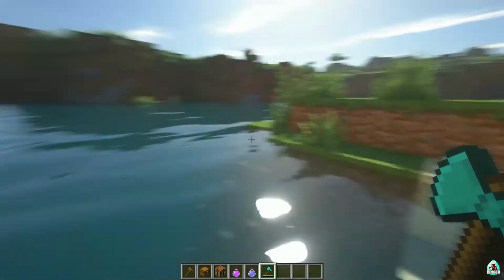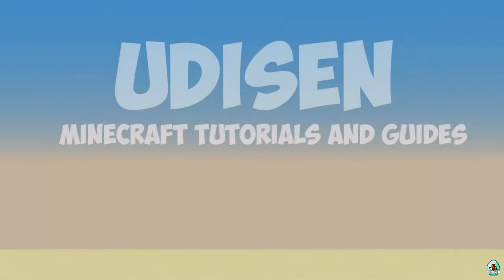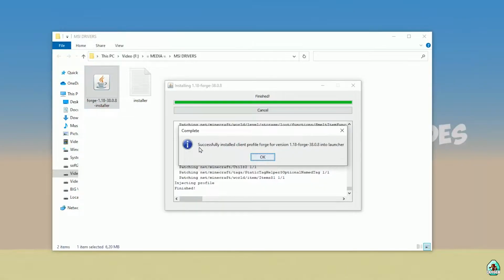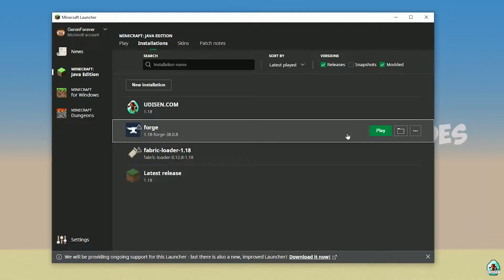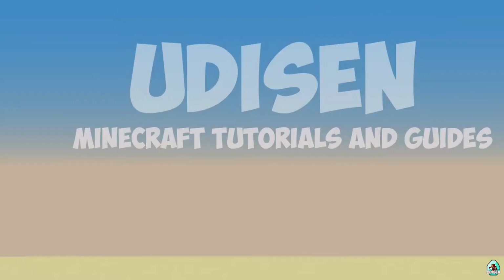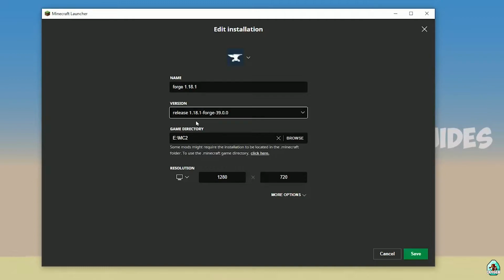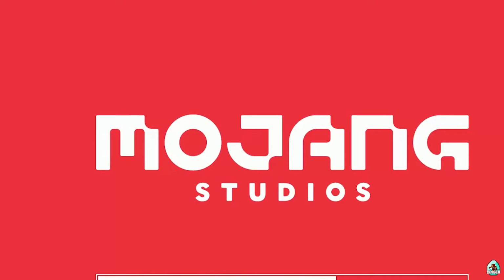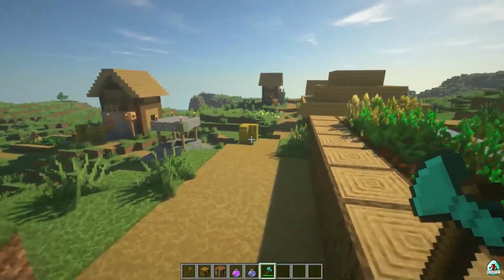How To Install OPTIFINE with FORGE in Minecraft 1.18.2, 1.18.1, 1.18 (EASY)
OPTIFINE MOD 1.18.2- watch how to install a Optifine mod 1.18.2 with Forge or how to get Optifine mod 1.18.2 for minecraft (with Forge on Windows) Give it a like, subscribe. It reallyhelps you!

Timecodes:
00:00 Preroll
00:10 Install Forge
02:39 Install mod
03:26 Review

What is the Udisen channel about? Useful Guides about Minecraft (Java and Bedrock Editions), StarBound and another sandbox games. In this video your find UdisenMods118x and UdisenForgeMods118x and UdisenMinecraft as usual. =)